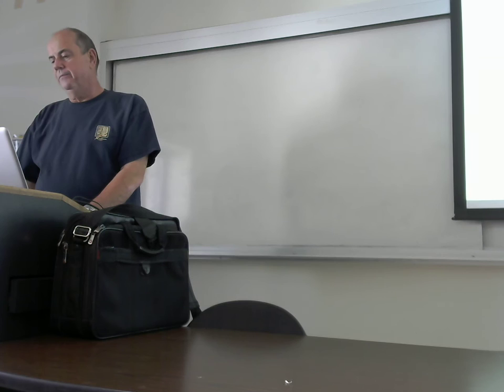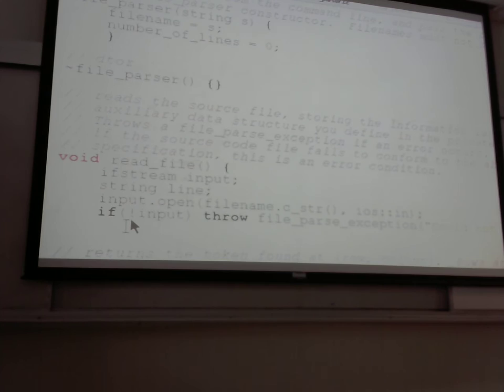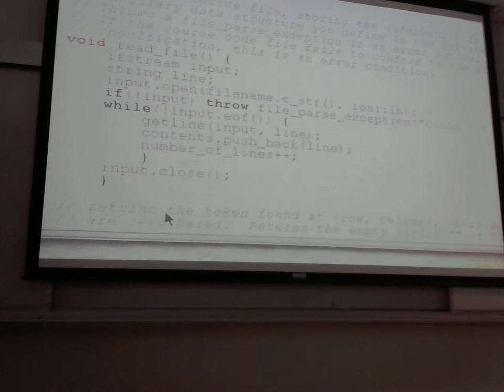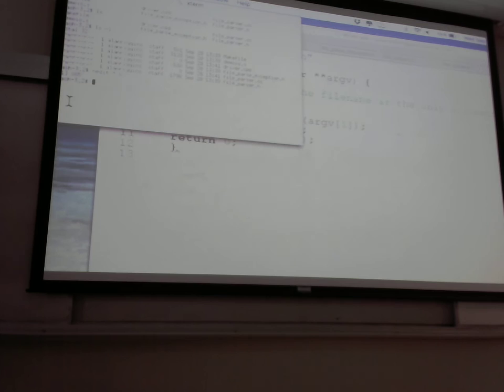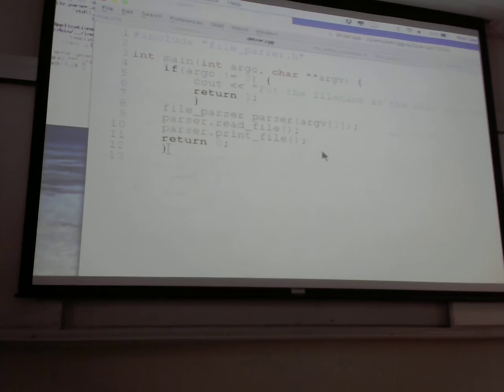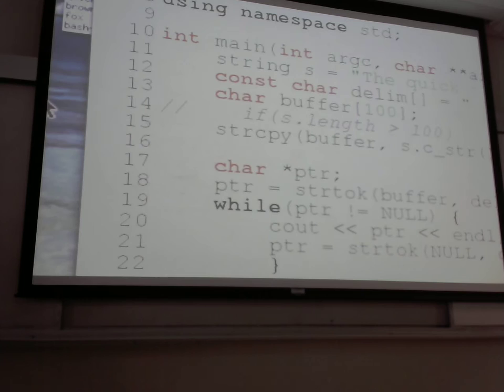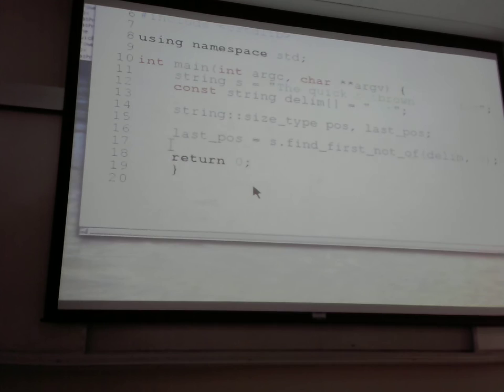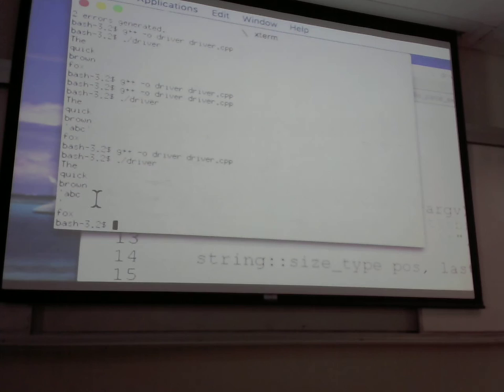CS530 Sep 28